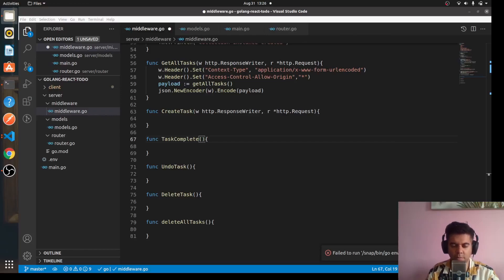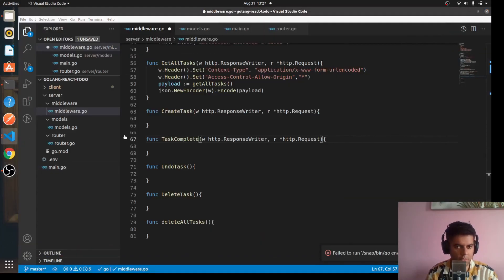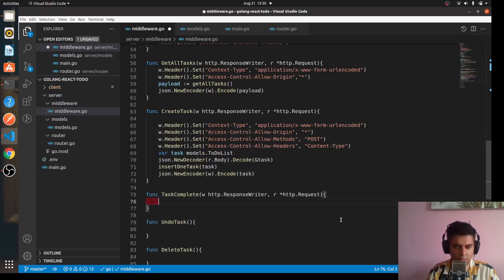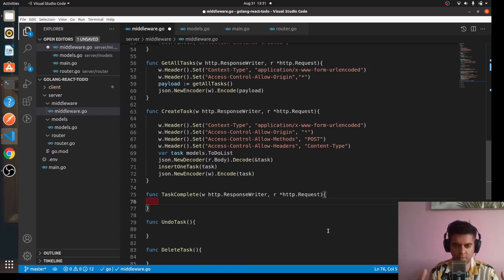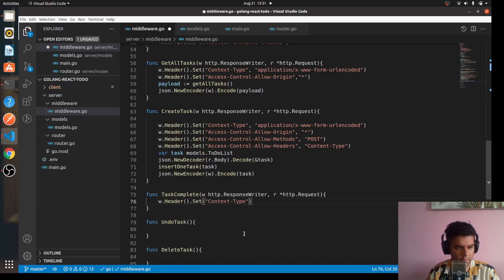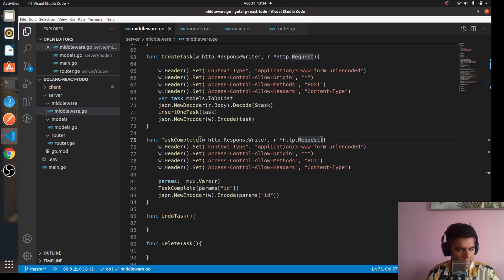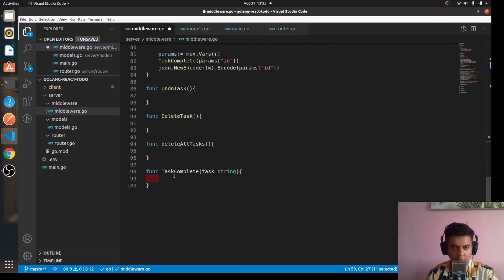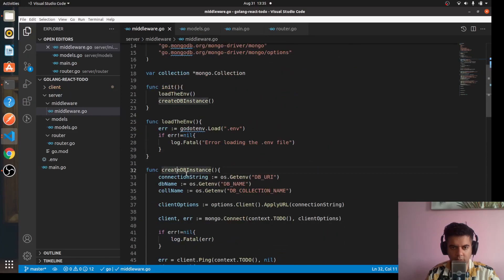GO + REACT ⏩⏩ TO-DO-APP, Part - 7